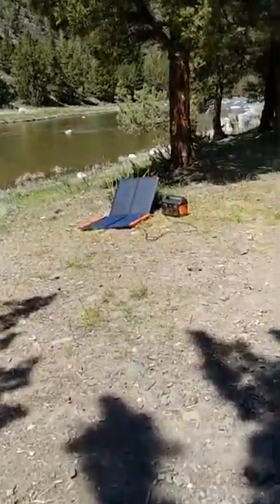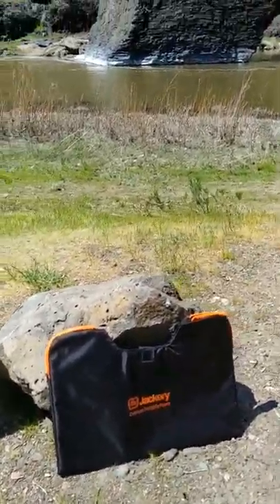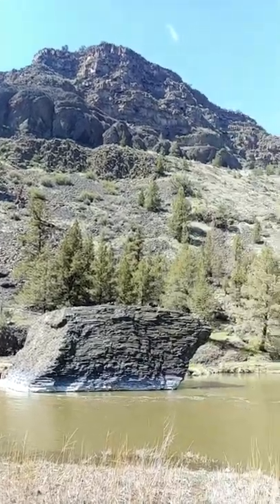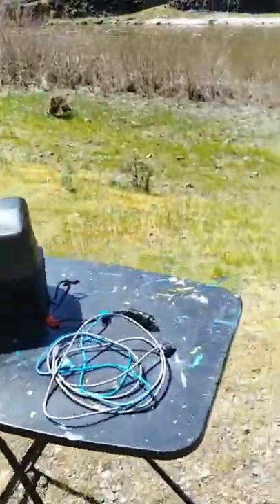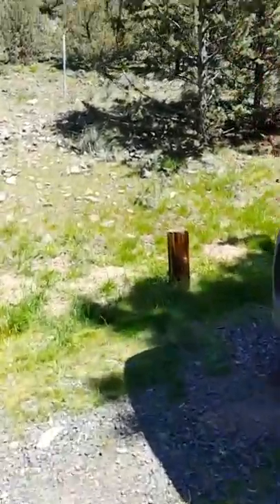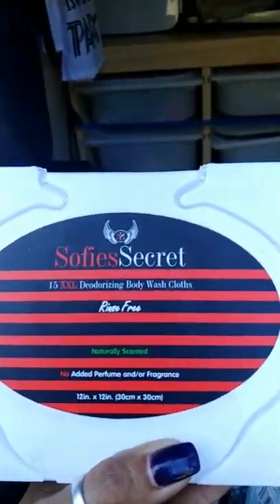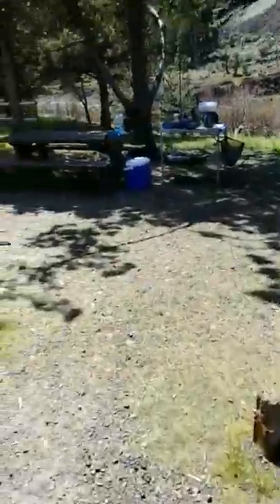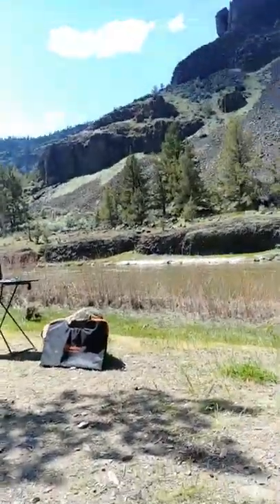Camping on the Crooked River in central Oregon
Van life for me Isn't just boondocking ourselves camping it's also nursing my soul and grounding with Mother Earth...